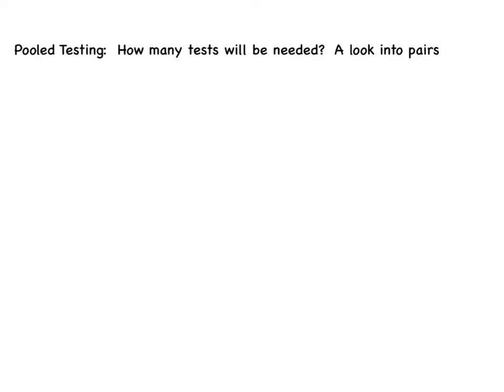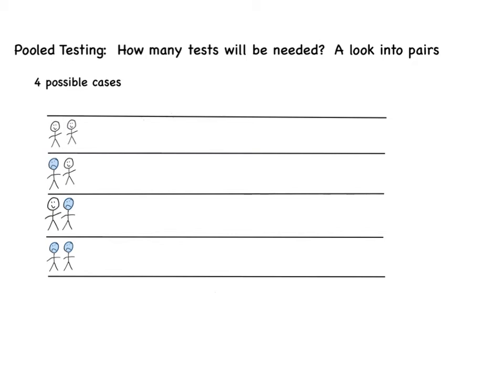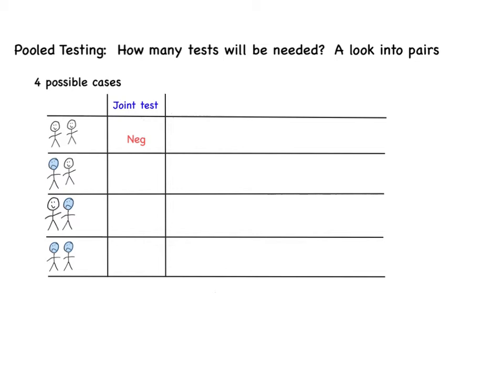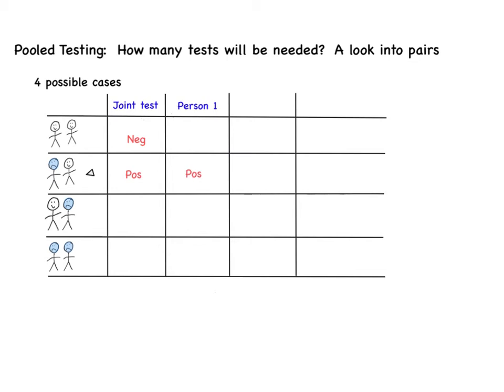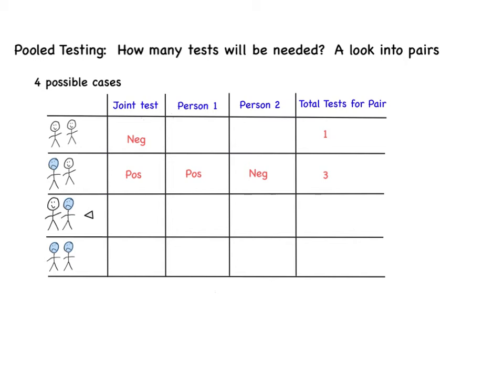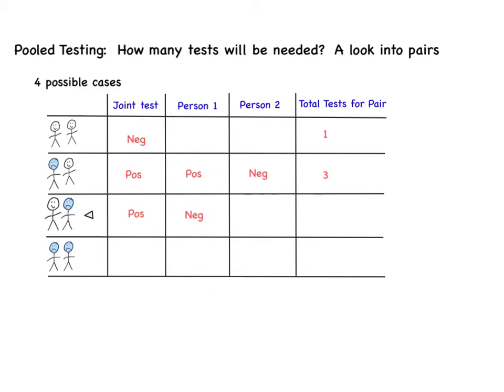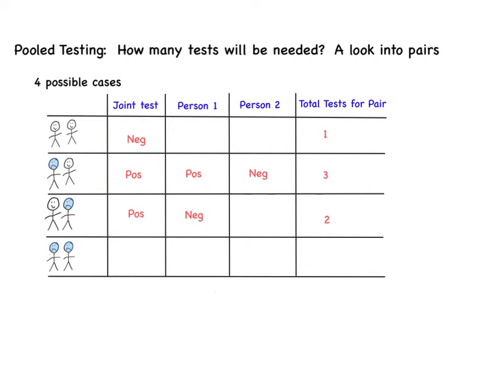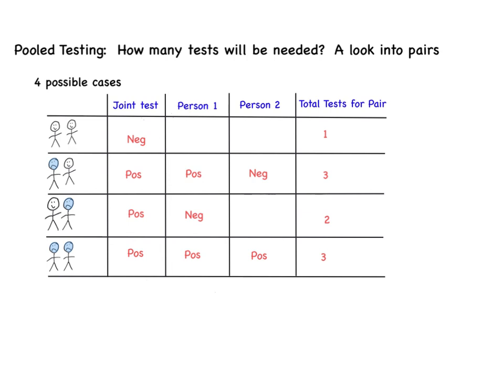How many tests will be needed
Pooled Testing:  This video considers the four cases of paired testing and shows how many tests are needed for each of the four cases.  This is assuming the modeling assumption that the tests are all accurate.  This video is a part a lesson sequence on COVID-19 mathematics.